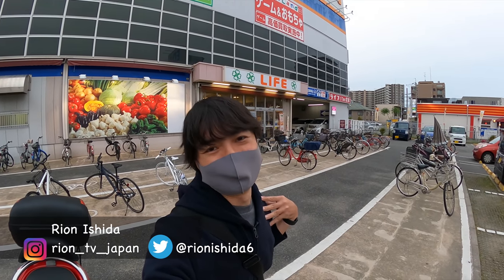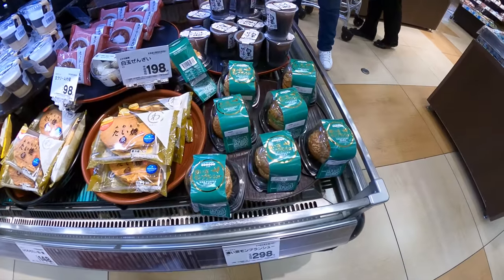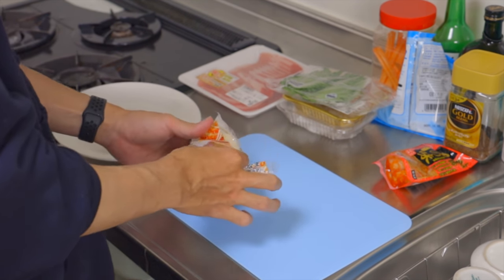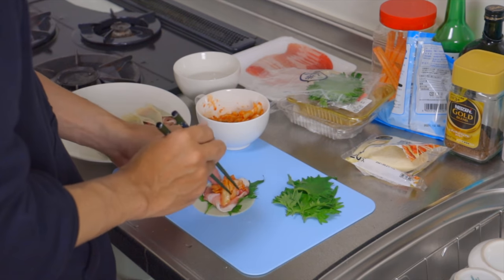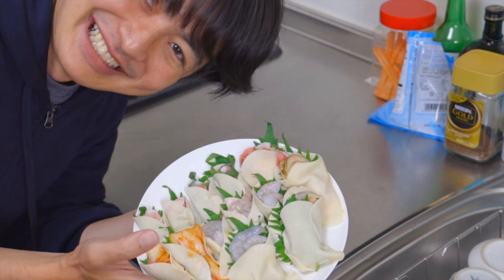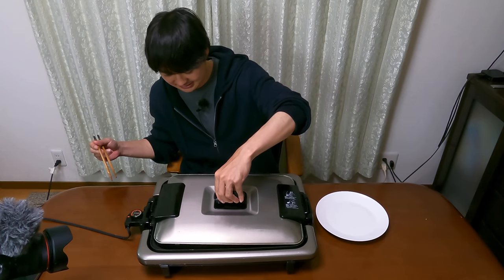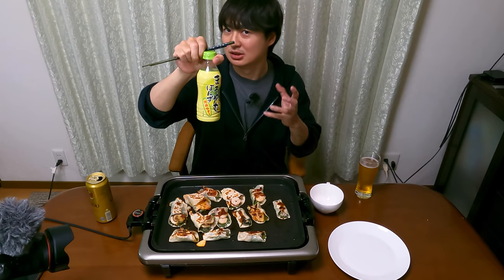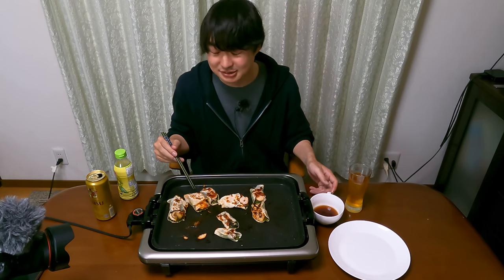Cooking New Style Dumpling (Gyoza) Trending on Twitter in Japan #291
Gyoza (Dumpling) is really popular food in Japan. Recently New Style dumpling was big trend on Twitter and Other SNS in Japan. So I tried to make it with many different kinds of ingredients! Also introducing Japanese local supermarket too, hope you enjoy my cooking Vlog and Try it at Home!

Video timeline
0:00 Intro
0:15 Going to Supermarket by Motorbike
1:16 Japan Local Supermarket "Life"
5:02 How to Make New Japan Style Dumpling (New Style Gyoza)
9:49 Cooking New Japan Style Dumpling (New Style Gyoza)
13:20 Mukbang
16:40 Desert time "Marude Melon na Parfait"
18:55 Something Extra

Main camera ➔
Main Lens ➔